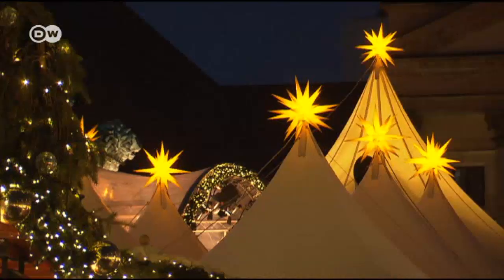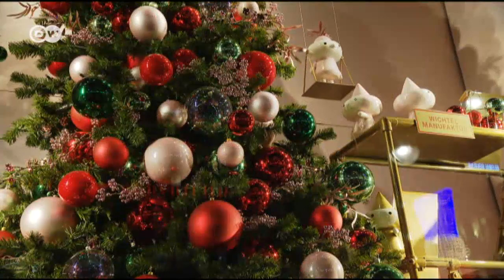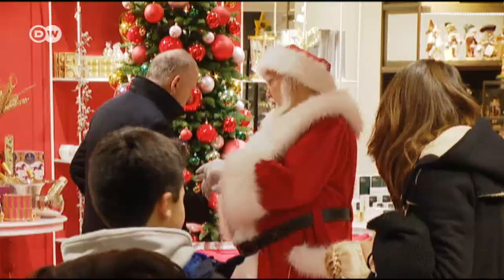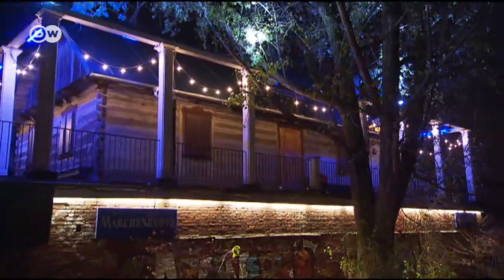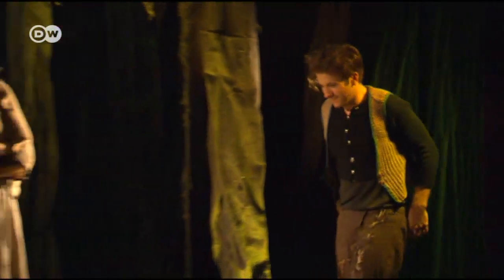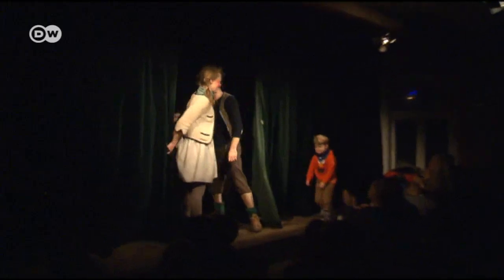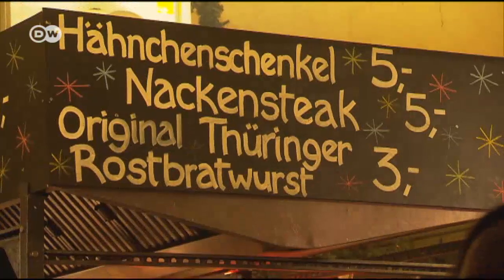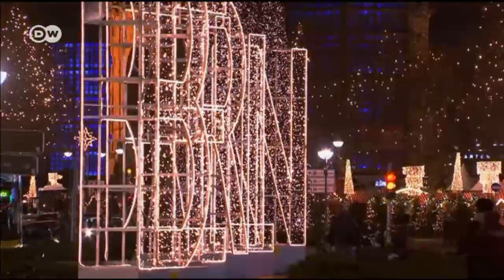Christmas city Berlin | Euromaxx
Advent is a fun and exciting time to be in Berlin. The shopping districts are ablaze with Christmas lights, and local residents and tourists alike fill up on mulled wine and bratwurst.